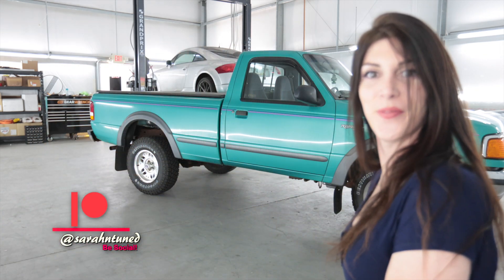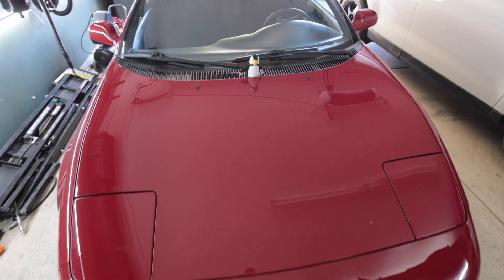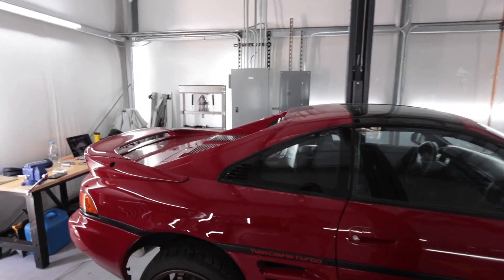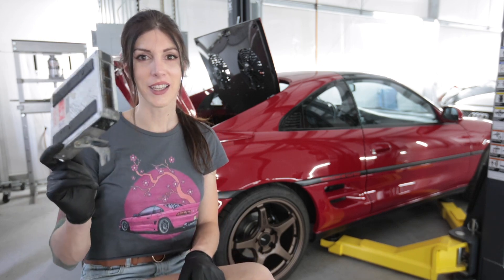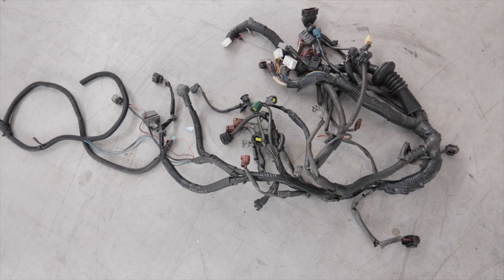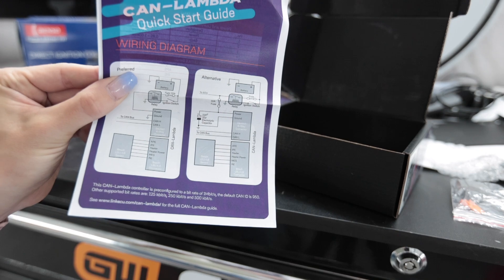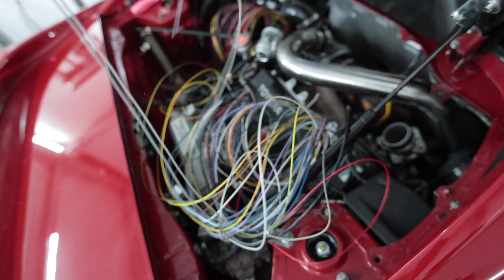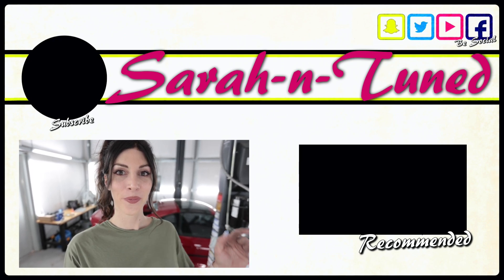Building an Engine Harness From Scratch! // Mr2 Turbo Link G4+ Stand Alone ECU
Building a new Engine Harness from scratch to install a Link G4 Stand Alone ECU, Flex Fuel, and 1ZZ Coilpacks on my 1991 Toyota MR2 Turbo.

Britt F.
Chad B.
Col. L.
Curtis S.
Daniel F.
Darren M.
Dave
David L.
Jeffrey P.
Josh H.
Kevin C.
Mark L.
Meghan "in Seattle"
Nenad R.
Ray I.
Terry S.
Todd C.